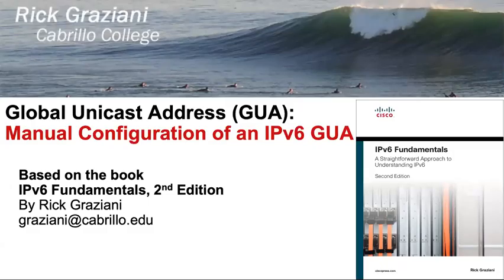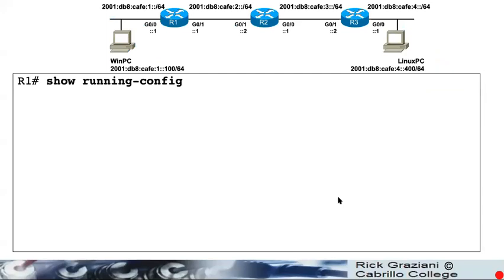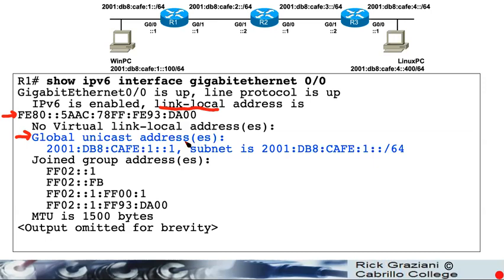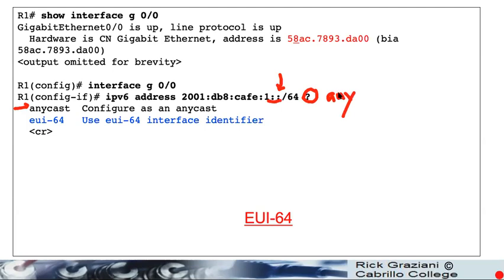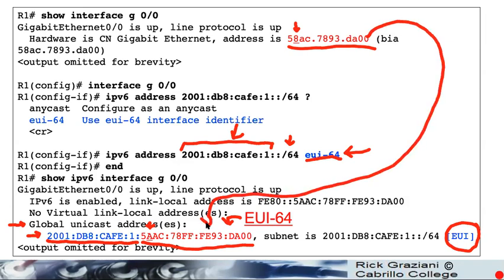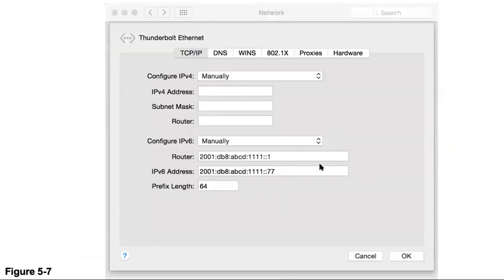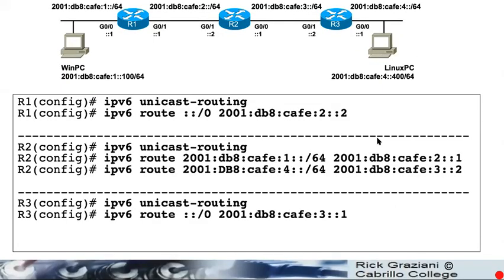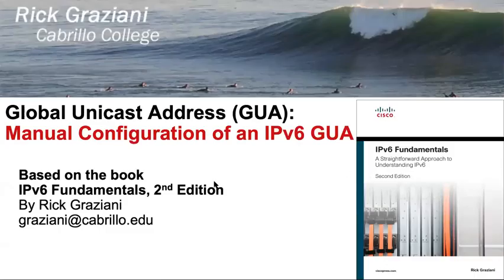5b Global Unicast Address Manual Configuration of an IPv6 GUA